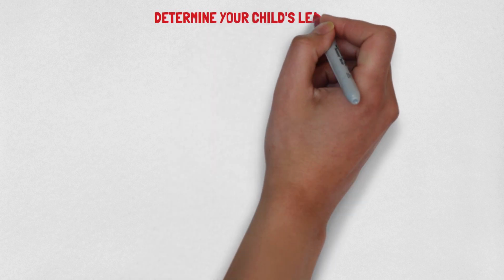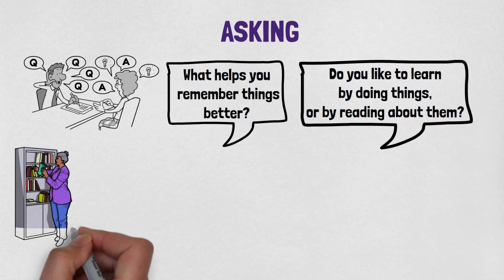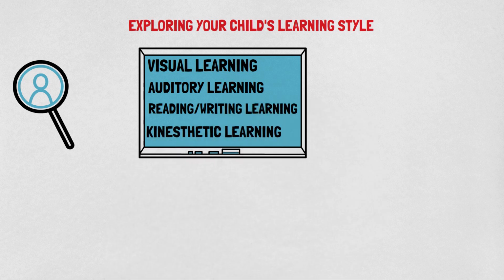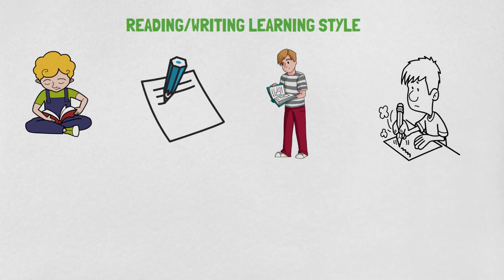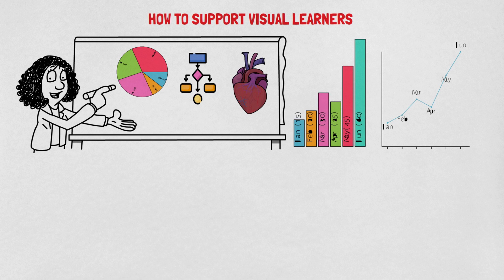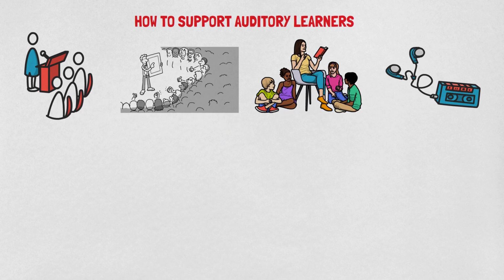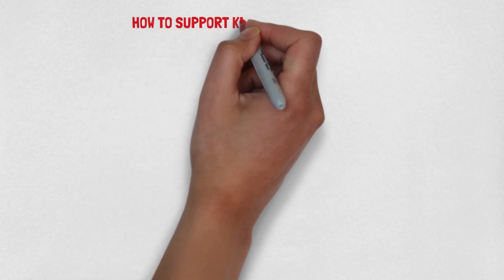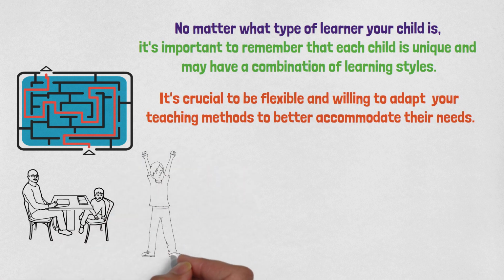Visual Styles And Other Learning Styles To Know Today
In this video, we are going to share with you how to help your child's learning styles. By understanding the different types of learning and how they work, you can start to help your child learn in the most effective way possible.

Whether your child struggles with reading or math, there is a learning style that can help them.
This video is packed with information on how to help your child learn, from visual learning to auditory learning  to reading and writing learning to kinesthetic learning.
 If you're looking to help your child achieve their educational goals, then this video is for you!
By understanding how your child learns, you can help them reach their full potential, succeed in school and life, and achieve their dreams!

and click on the🔔to be notified on new videos.

    📚 COACHING 📚
Every family is unique. Let us empower you to navigate life's challenges and enhance your overall well-being.
🔴Our Coaching Services:
Discover a range of comprehensive coaching services tailored to support you on your parenting journey:
👉Parent Life Coaching: Navigate modern complexities with work-life balance, self-nurturing, and harmonious family dynamics.
👉Parenting Coaching: Develop effective skills and strategies to strengthen your parent-child bond and promote holistic development.
👉Child Coaching: Empower your children with self-esteem, academic excellence, and essential life skills.

Videos uploaded by Mommy Survival School are family-friendly and suitable for kids. Subscribe for more content on parenting, parent life, and children, including topics such as: how parenting styles affect child development, how parenting today is different and harder, what parenting style is the best, which parenting style is most effective, can parenting cause depression, what parenting style am I, how parenthood changes you, why parenthood is important, how parenthood functions, what children need, how children learn, which self-care activities, why self- care is important, can self-care be a hobby, why work-life balance is important, what's work life balance, when is work-life balance.